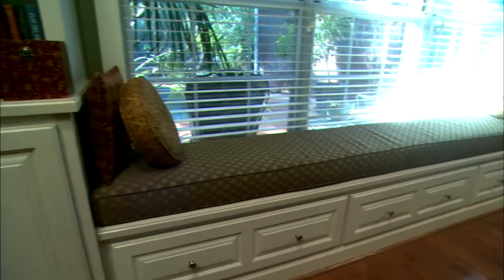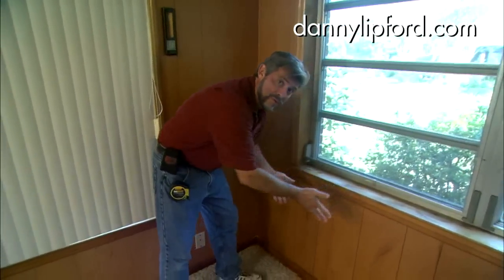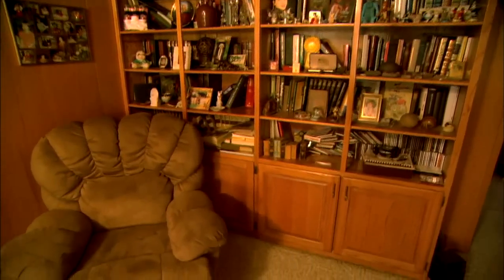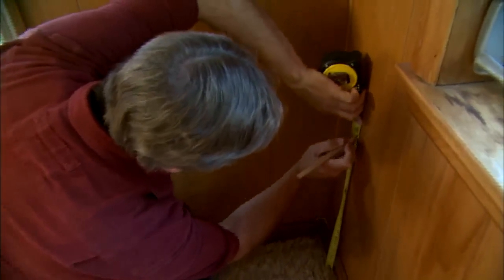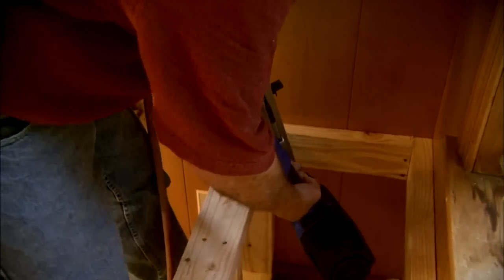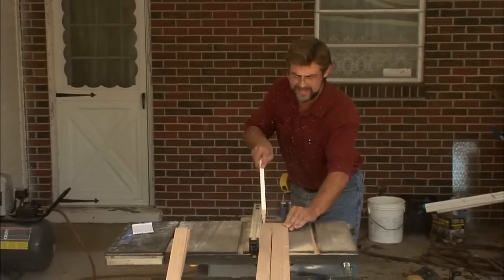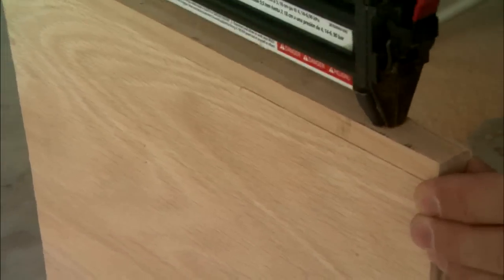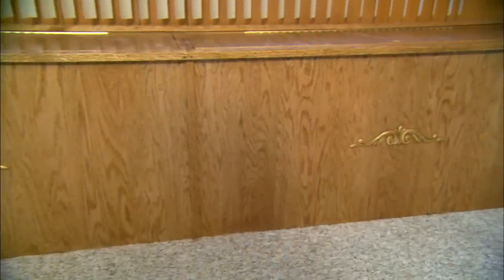How to Make a Window Seat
A window seat not only enhances the look of a room and provides additional seating, but it serves as a great storage space as well. Find out how to make a built-in window seat for your home.